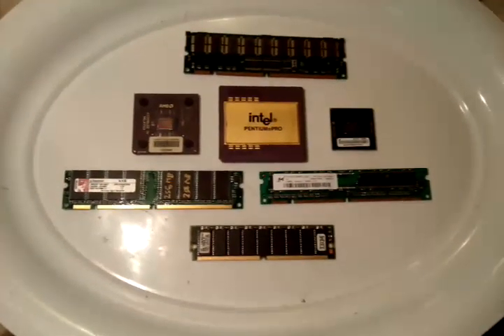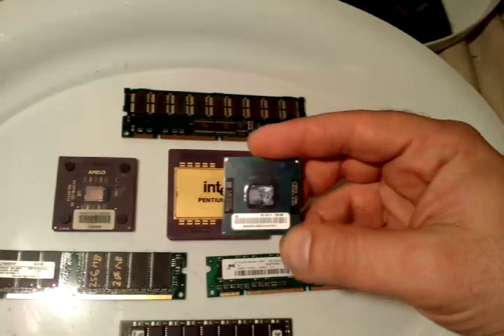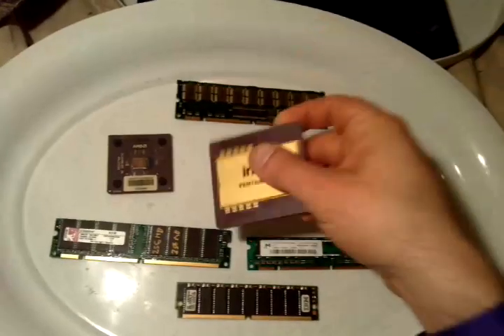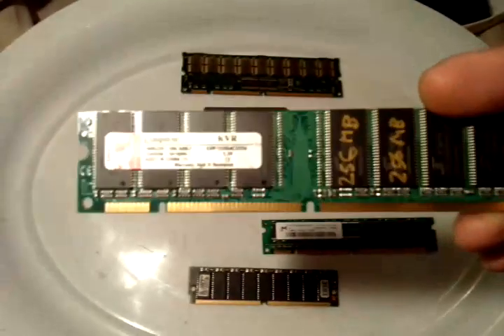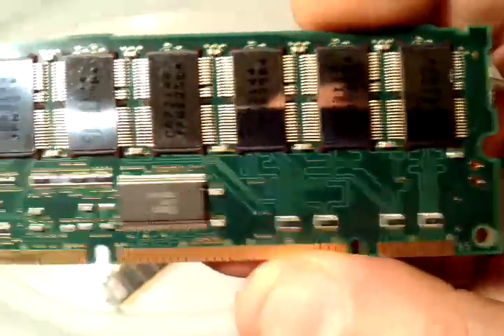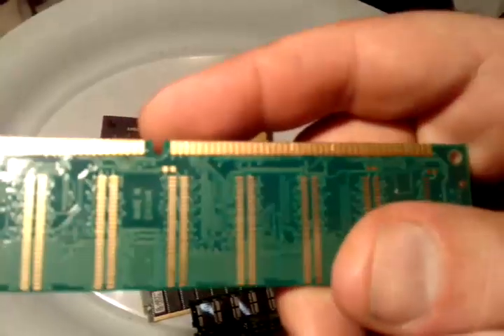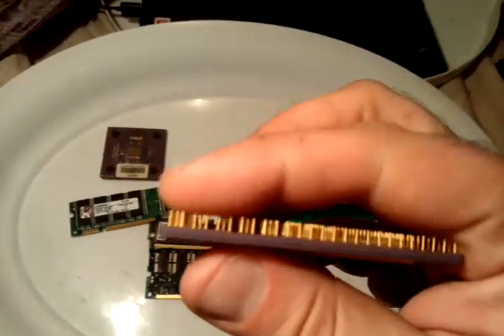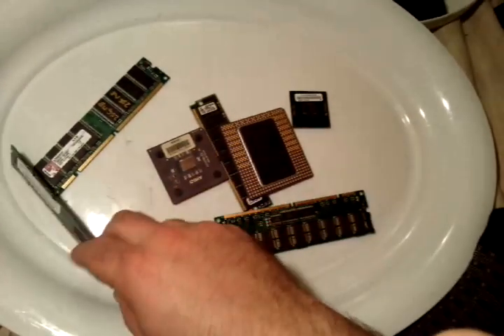Avi Oziel in: How To Recover Gold From CPU Processors and RAM Memory Integrated Circuit Chips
For a complete tutorial and 22 PDF e-books on gold recovery from computers and electronics, please

Avi Oziel's Gold Recovery E-Books -- How To Recover Gold From Computers and Electronics:

In this video, Avi Oziel will teach you where the bulk of recovered gold from computers comes from.  While there is gold pins, and other contact points throughout the motherboard and disk drives, the majority of the valuable gold is on the CPU and RAM chips.

Gold fingers or the edge connectors that provide the electro-mechanical connections between daughter, which include memory modules, to a computer'smother board provides the most value-rich resource of gold in e-scrap computers.

Not all edge connectors are gold plated. Most modern printed circuit board manufacturing processes bond a type of tin foil to the board to provide the electronic channels. High quality boards used in older computers and for some telecommunications and military applications may use gold plating rather than tin. Other boards are manufactured with a gold plate applied to the fingers and those gold fingers form the basis for what Mr. Oziel explains in this video, on identifying the gold in CPU Processor and RAM Circuit Chips.

Avi Oziel's Gold Recovery Websites, Social Media Profiles and Interactive Blogs